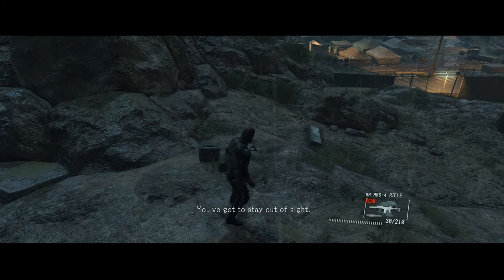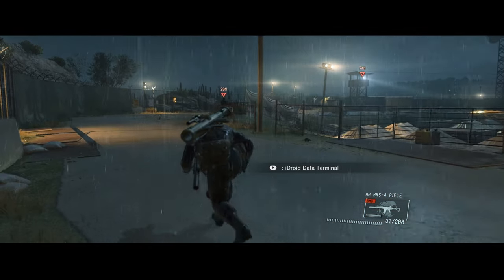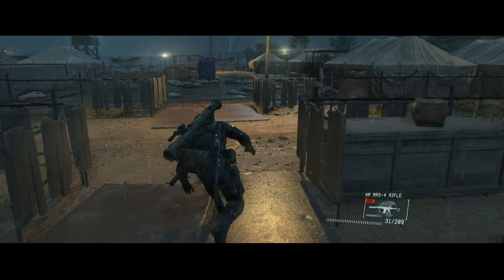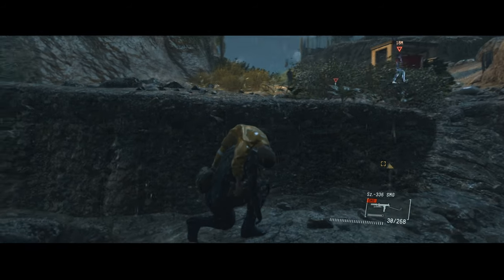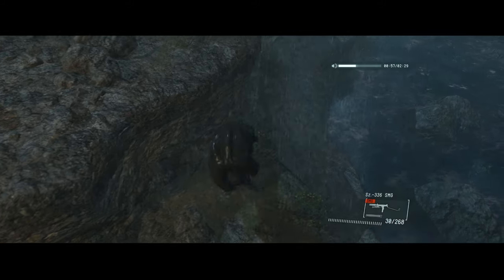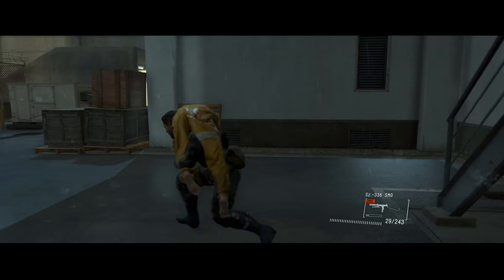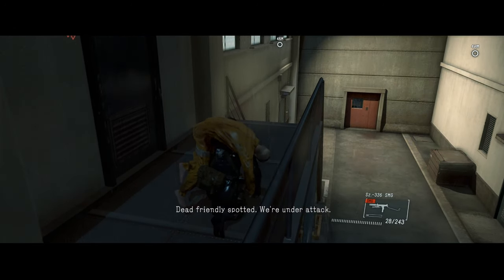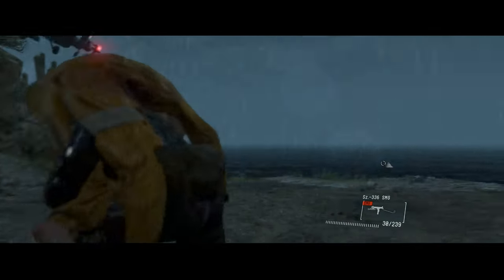Metal Gear Solid V: Ground Zeroes #3 - That's How It's Done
🖱LINKS🖱